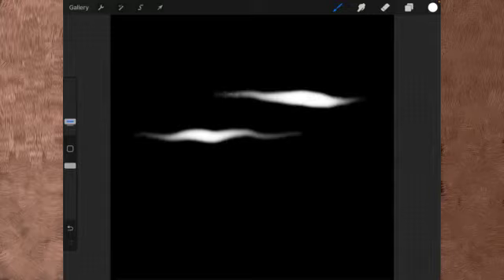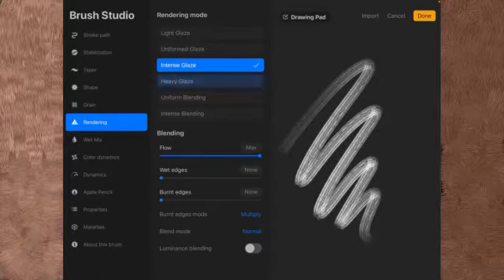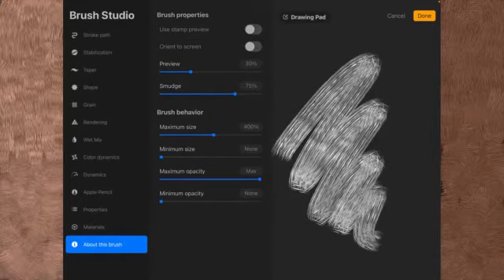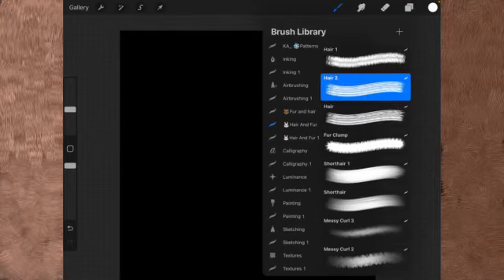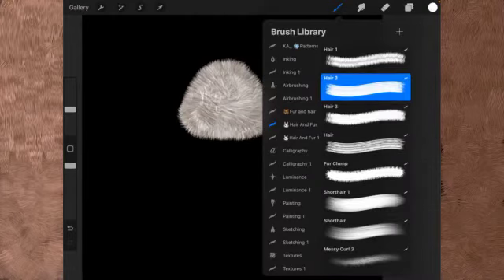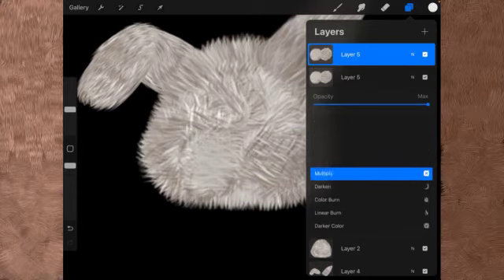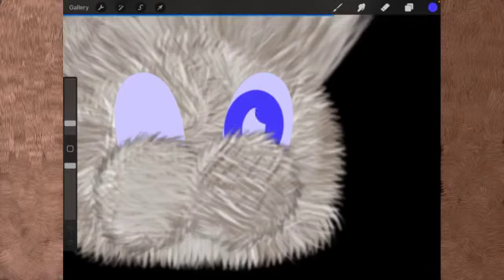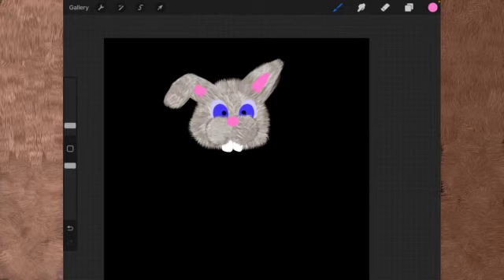Four Hair challenge in PROcreate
Today we are going to do a 4 brush challenge.  I've shown you how to make almost 20 brushes, so I'm hoping you followed along and know where things are.  In about 8 minutes, we will create 4 hair/fur brushes and then test them out.
We will be using the standard square canvas in Procreate and the soft taper brush we made in the last lesson.  The brush will be set for 4% and 2%.

00:00 intro
00:14 setup
00:32 making wavery lines
01:34 making 2 brushes from one pattern
04:48 making 2 more brushes by using Gaussian blur
06:22 How to make a quick rabbit head
12:39 outro